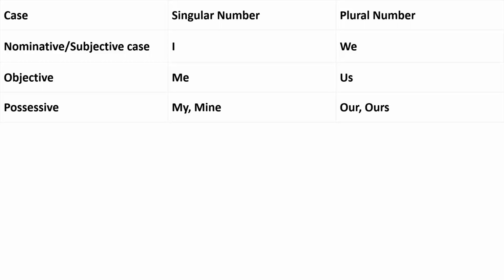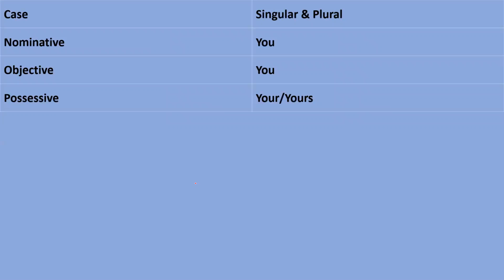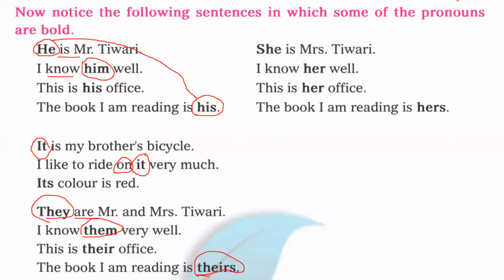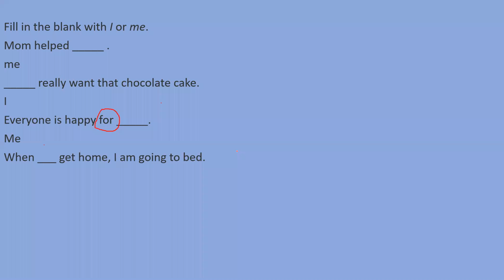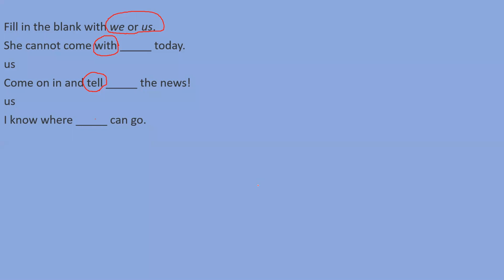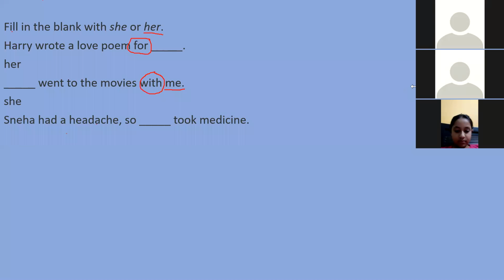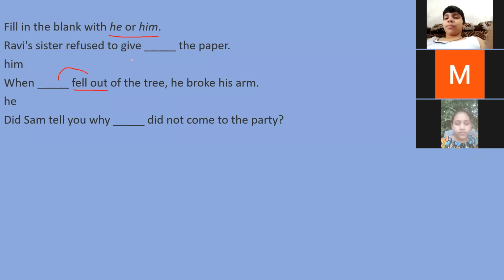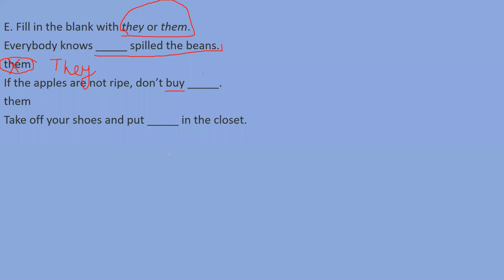TCS- 2021- IV- English- 'Pronouns'- 2nd lecture